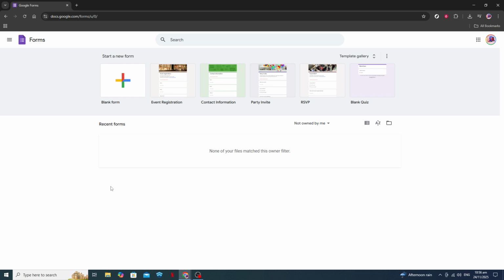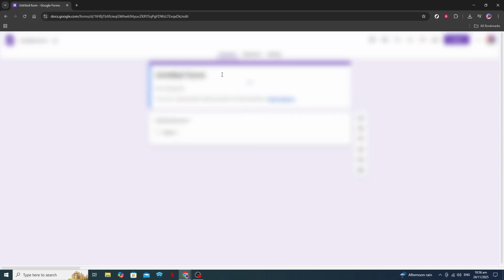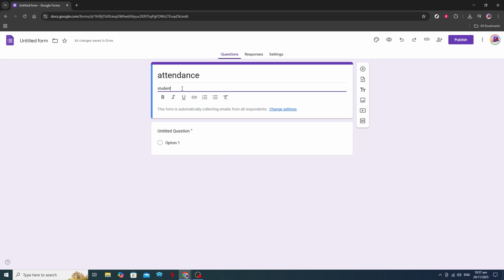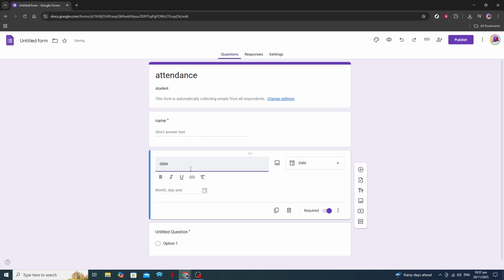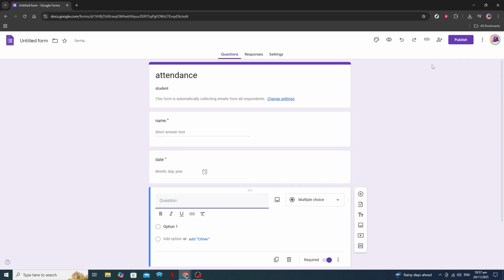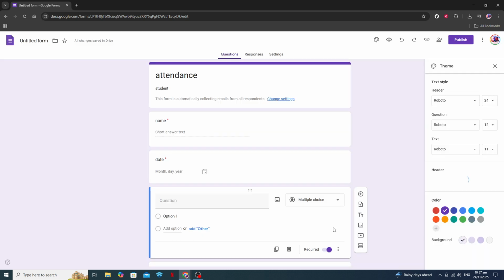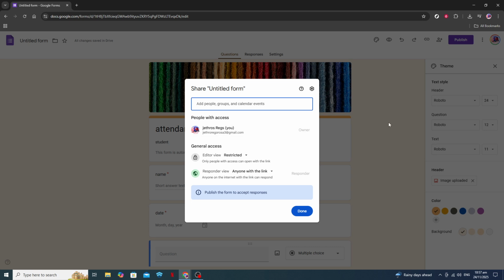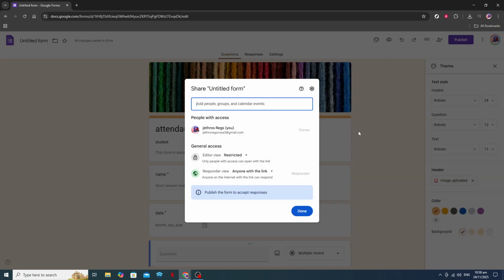How To Create Google Forms Attendance Sheet & Student Surveys [2025 Guide]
In today's video we cover: google forms, attendance sheet, student surveys, create google forms, online surveys, classroom tools, educational technology, form tutorial, data collection, survey creation, google forms tutorial, digital attendance, student feedback, online forms, teaching resources, google apps, survey tips, classroom management, tech for teachers

-Google Drive
-Google Meets
-Google Sheets
-Google Chrome
-Google Forms
-Google Gmail